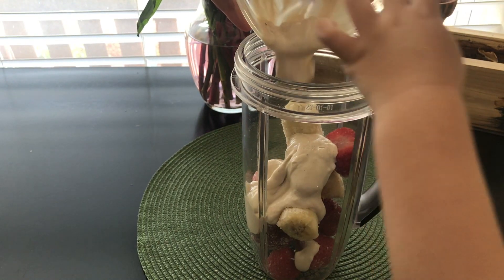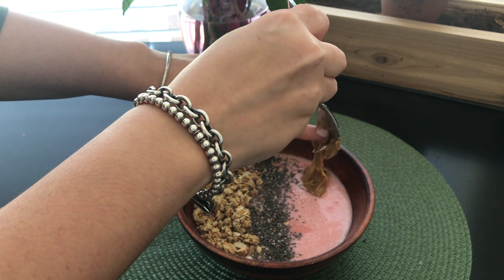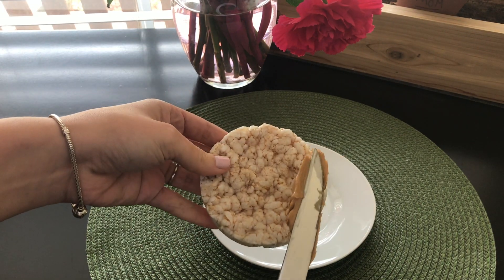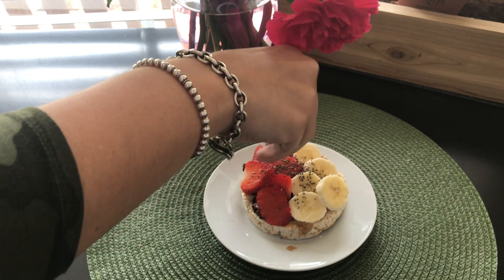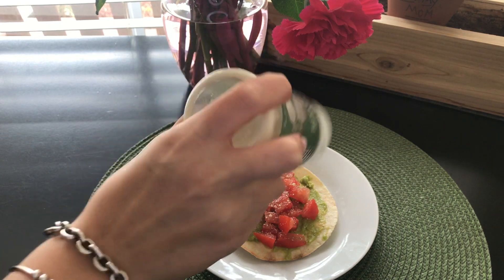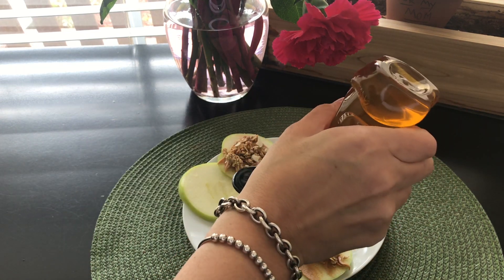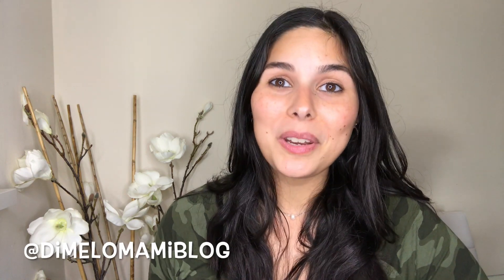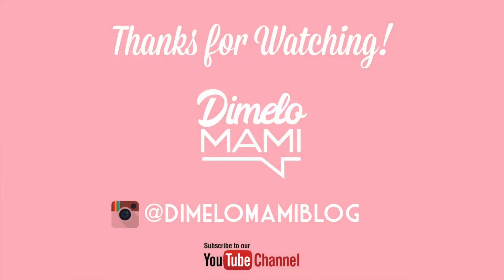EASY & HEALTHY SNACK IDEAS // DIMELO MAMI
¡Hola Mami’s!
I hope these snack ideas inspire you to give them a try. Remember that prepping what you can ahead of time allows you to save time and make healthier choices.

UC9HJCEi4yf2pWSB3FWBuZlQ

This is the ring light I use
Neewer Ring Light

*Code may not be combined with any other offer*